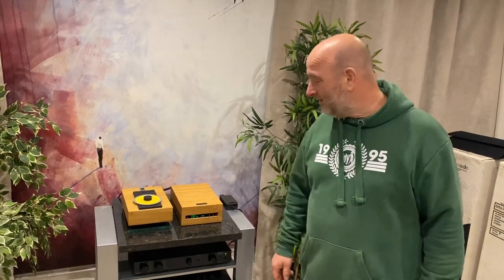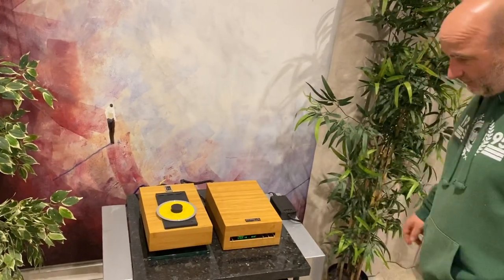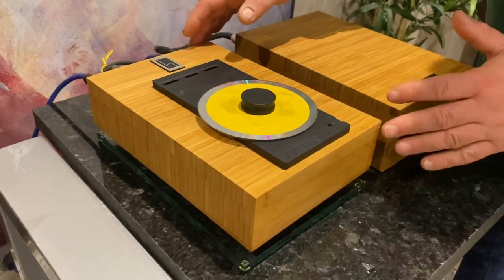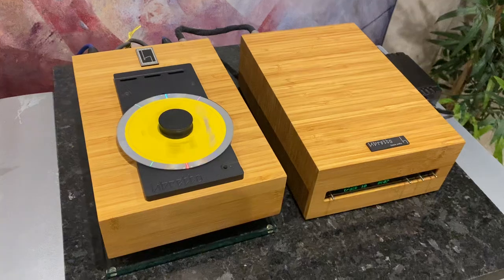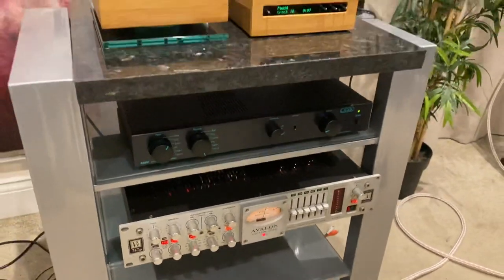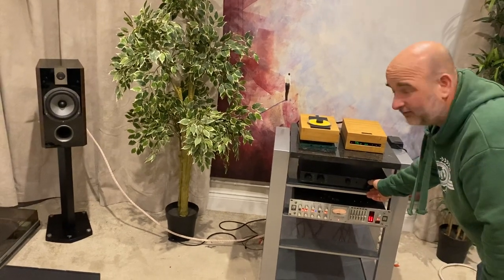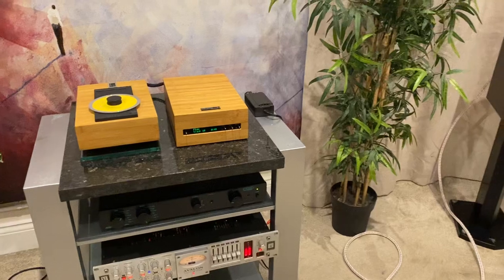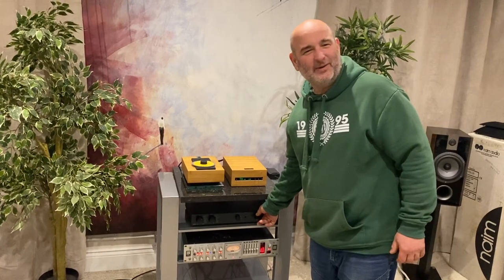Human Audio Libretto CD player, Avalon VT 747 SP compressor pre amp/Creek 5250/Focal chorus 807V